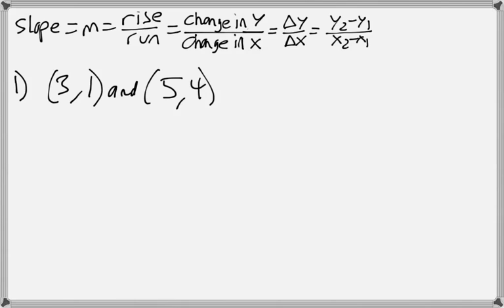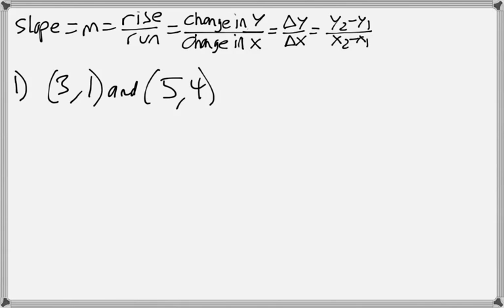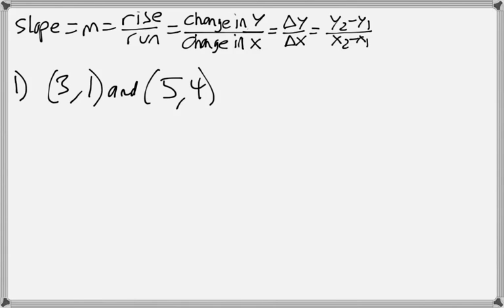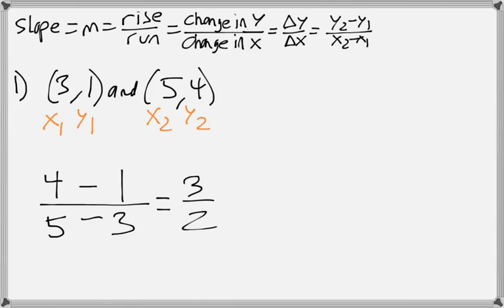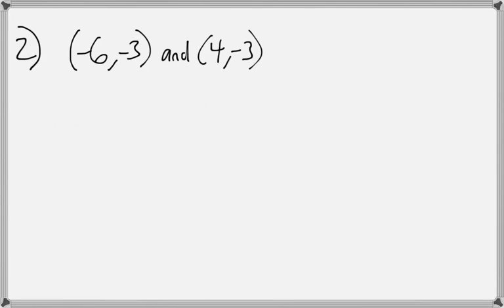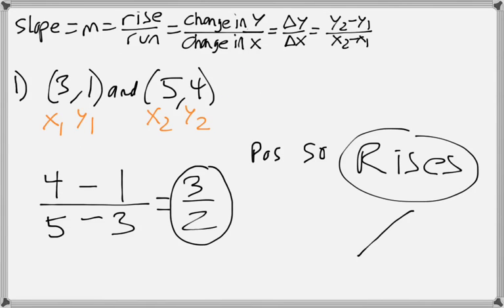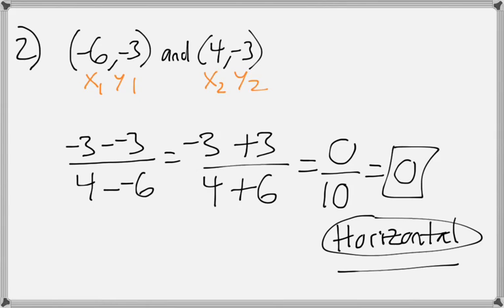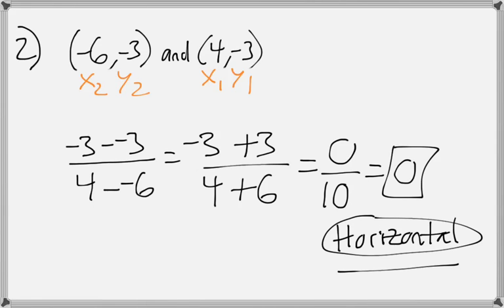Math 119 : 3.2 #1, #2 (Intermediate Algebra Tutorial : The Slope Of A Line)